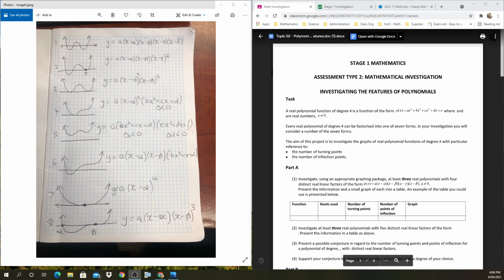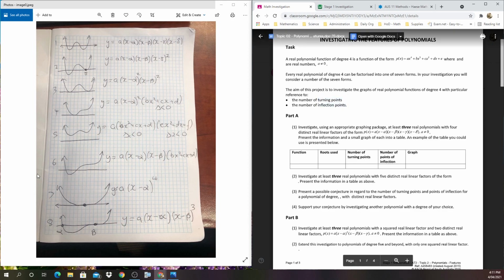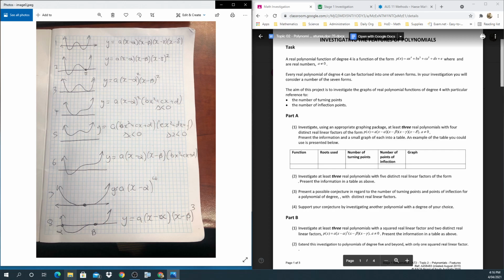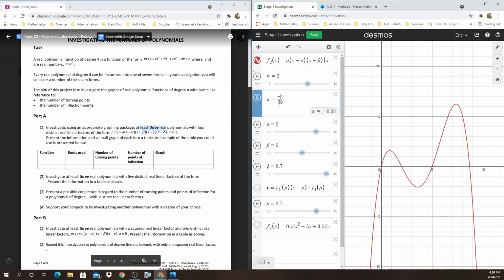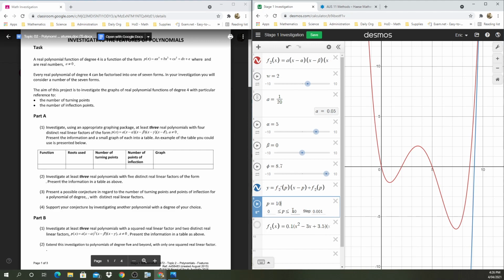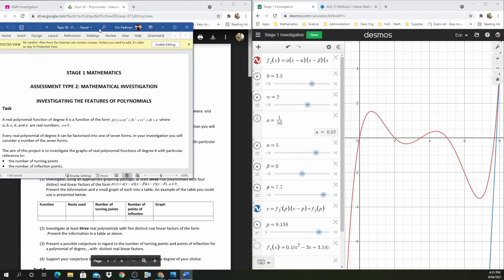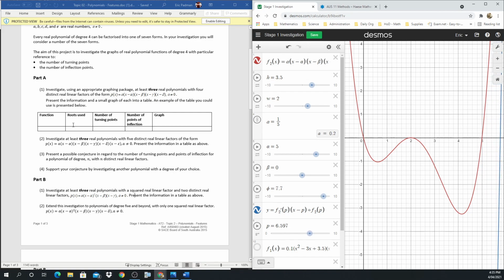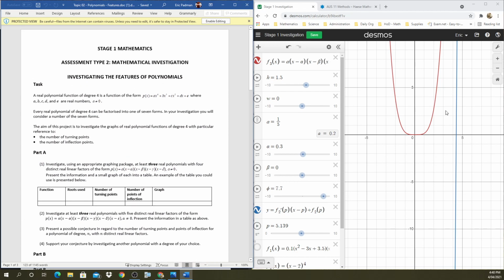Stage 1 Mathematical Methods - Introduction to Investigation